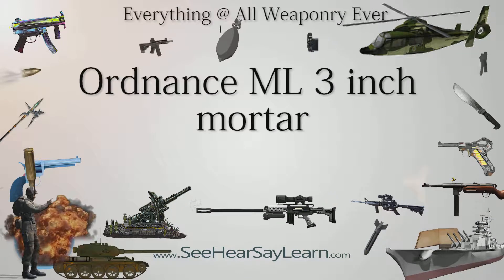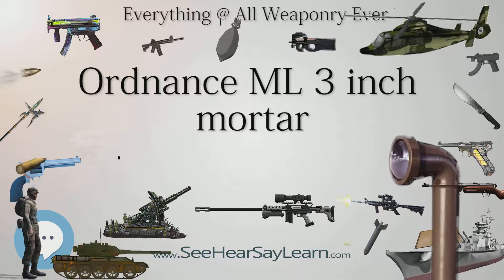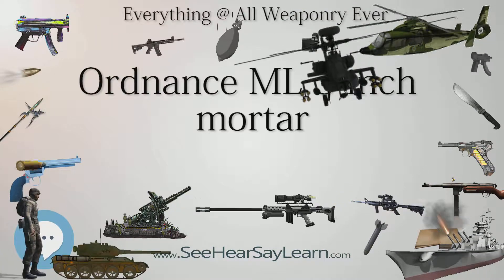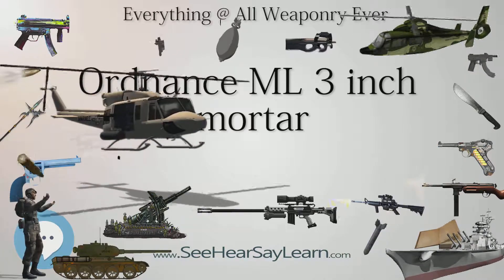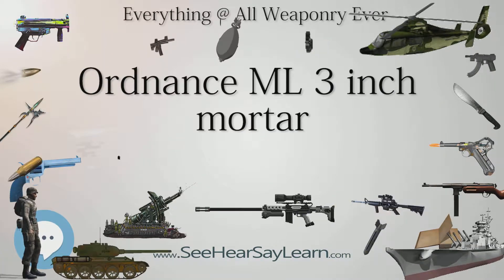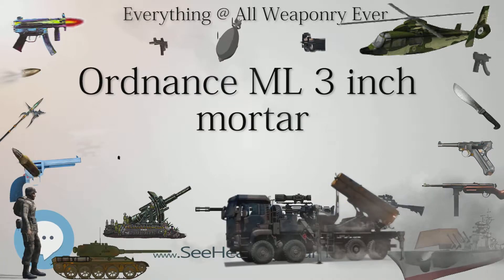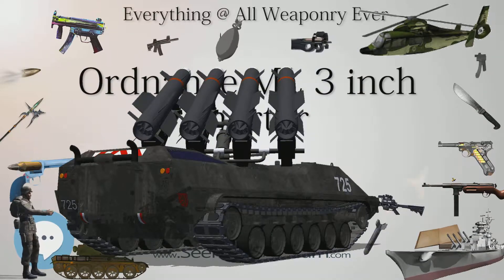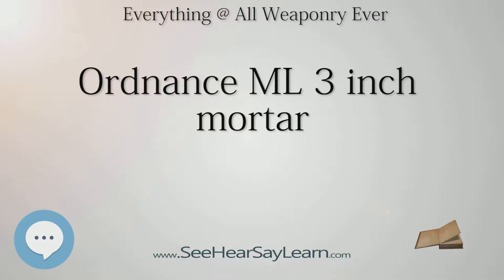Ordnance ML 3 inch mortar (Everything WEAPONRY & MORE)💬⚔️🏹📡🤺🌎😜✅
This video is about "Ordnance ML 3 inch mortar". This video series is something special. We're fully delving into all things everything and all things about the everything you could imagine in WEAPONRY. From guns, war, ammo, strategy, bombs, destroyers, air craft carriers to the politics and manufacturers of weapons!!!